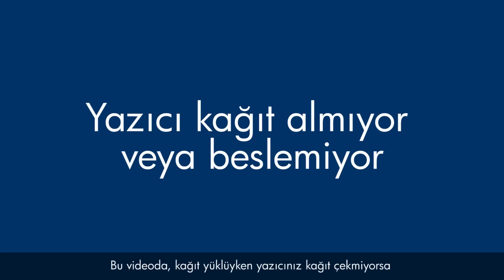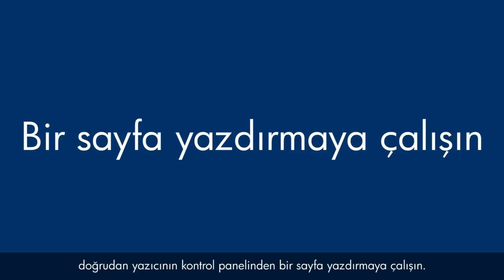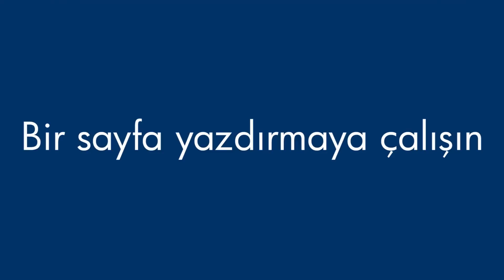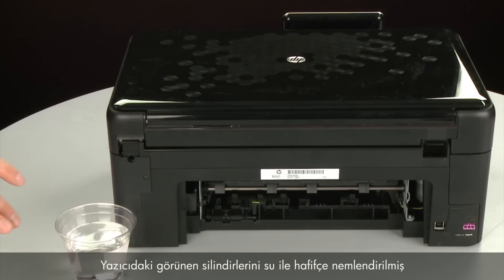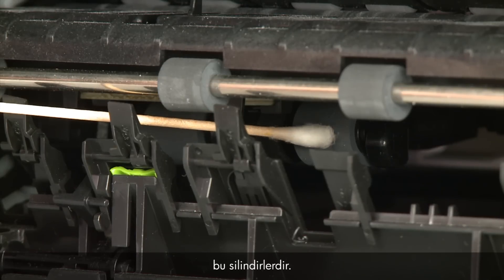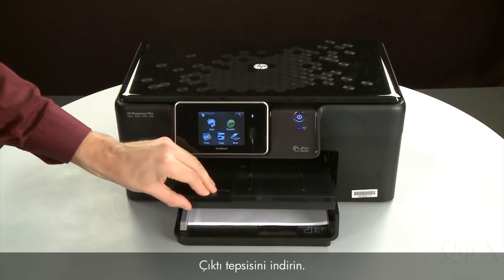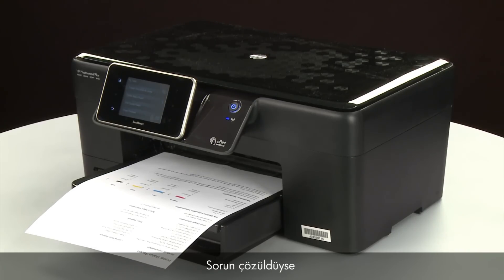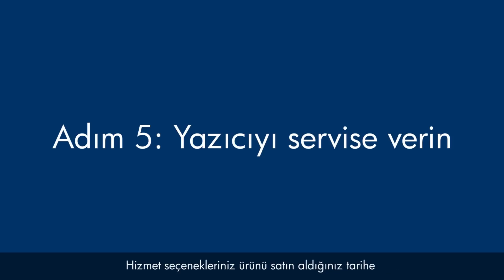Yazıcı Kağıt Çekmiyor veya Beslemiyor - HP Photosmart Plus e-All-in-One Yazıcı - B210a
Bu videoda, kağıt yüklüyken yazıcınız kağıt almıyor/beslemiyorsa veya bilgisayarda/yazıcıda "Kağıt yok" mesajı alıyorsanız ne yapmanız gerektiği gösterilir. Bu adımlar HP Photosmart Plus e-All-in-One - B210a, B210b ve B210c yazıcılarda uygulanabilir. Bu video HP tarafından üretilmiştir.